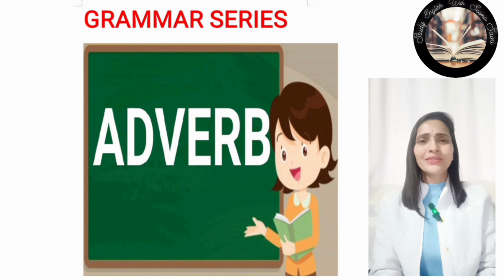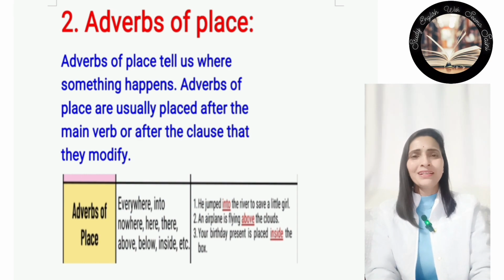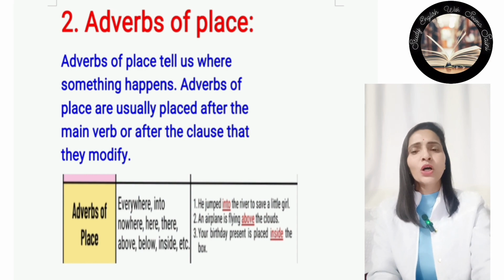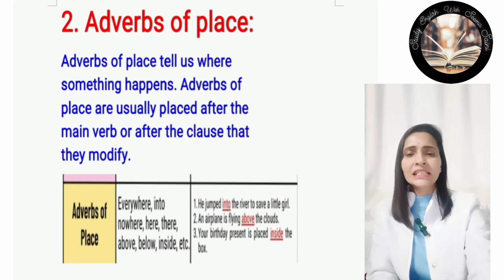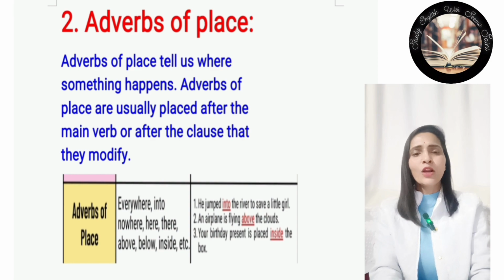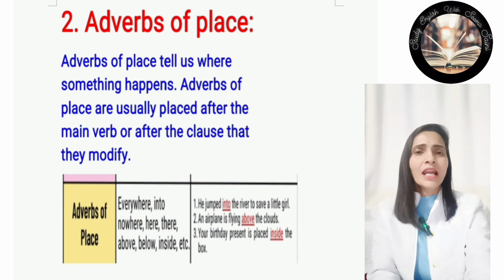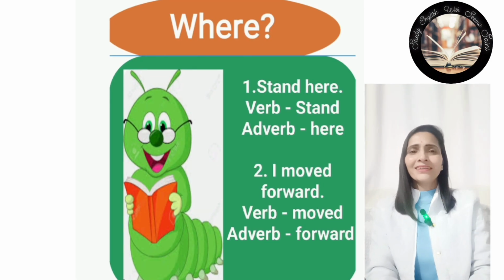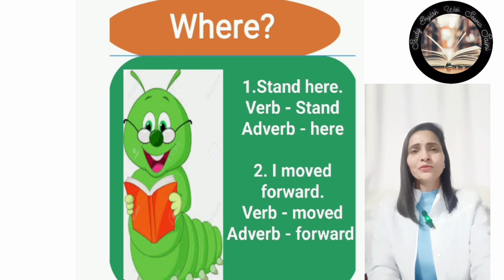What are Adverbs of Place in English | Type of Adverb | Uses | Examples |Exercises |English Grammar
Adverb of Place ko kaise use krte h eske example kya h
 What is adverb of place with examples
What are the 10 examples of adverb of Place
Learn Adverbs of Place in 2 minutes
Where to use Adverbs of Place

Watch Grammar Topic Wise

👉 Narration Rapid Revision

English literature Chapters and poems for class - 9,10,11 and ,12  NCERT Books